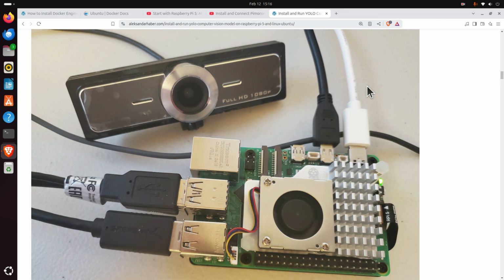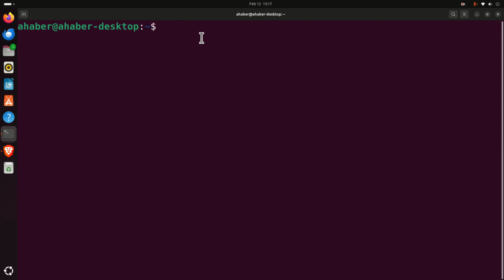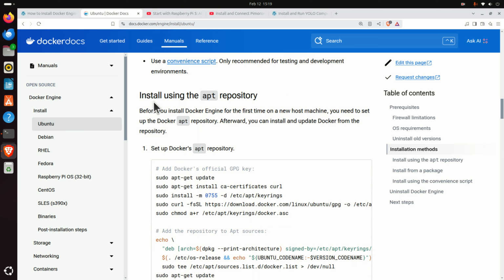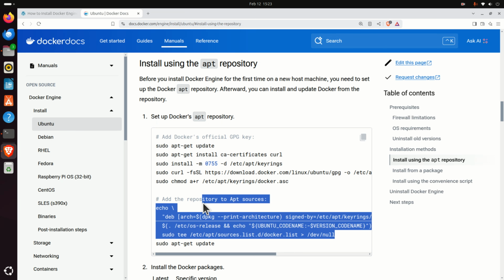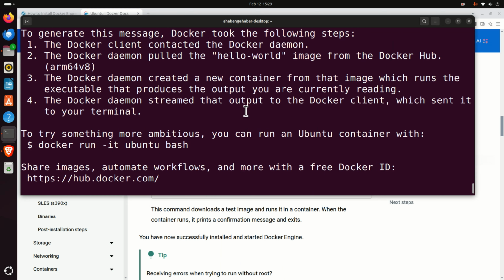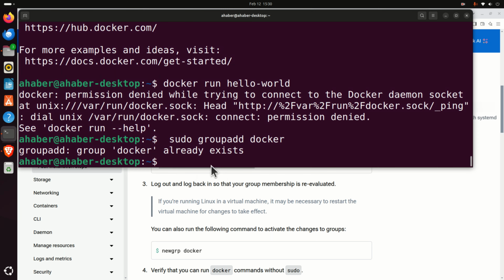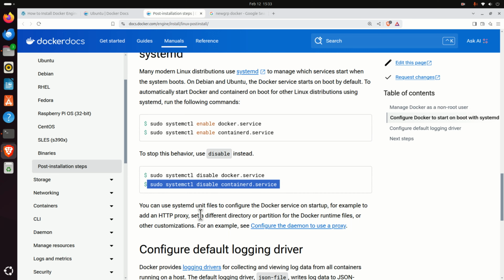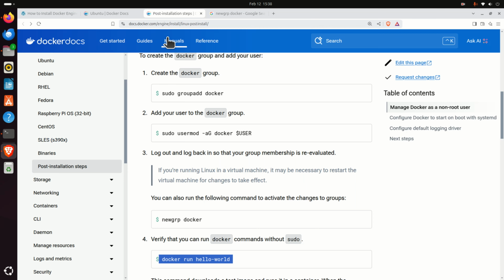Install Docker Engine on Raspberry Pi - Step By Step Procedure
In this tutorial, we explain how to correctly install Docker Engine on Raspberry Pi 5. We explain how to install and test the installation of Docker on Raspberry Pi 5.